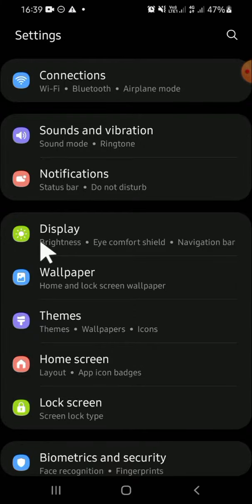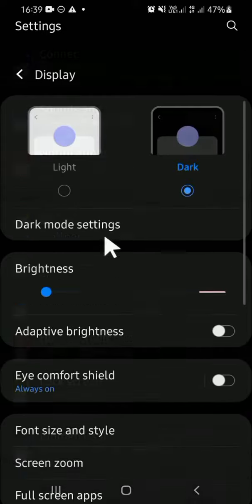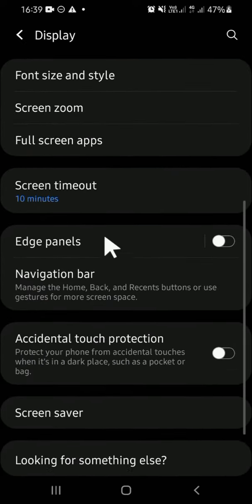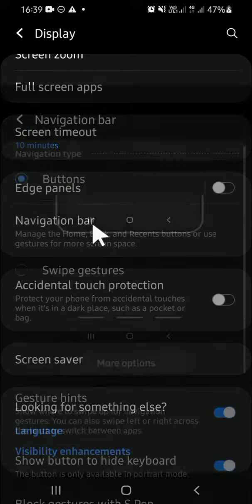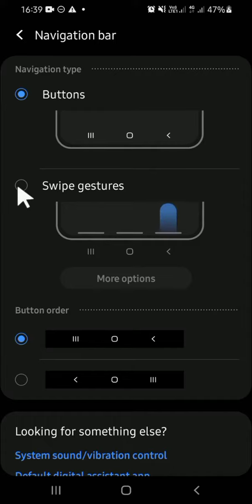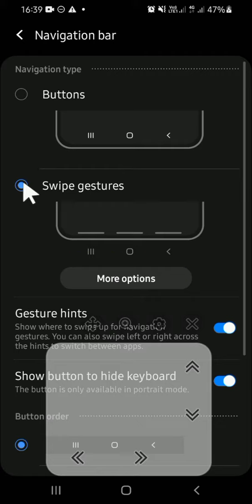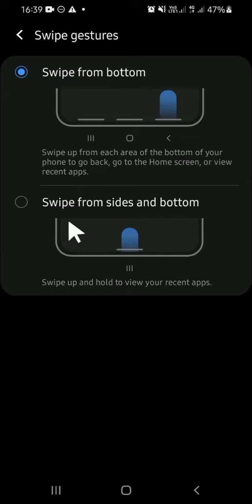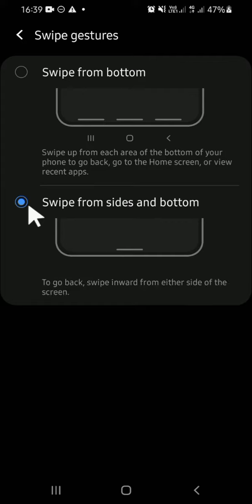💲 STEP-BY-STEP GUIDE: How to Enable Full Screen Gesture on Samsung Phone?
Ready to unlock the full potential of your Samsung phone's display? In this detailed step-by-step guide, we'll walk you through the process of enabling Full Screen Gesture, allowing you to hide the navigation bar and make the most of your screen real estate. Say goodbye to on-screen clutter and hello to a sleek, immersive experience!